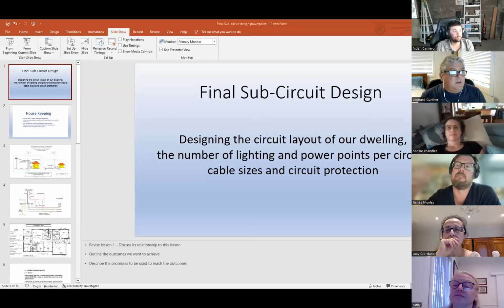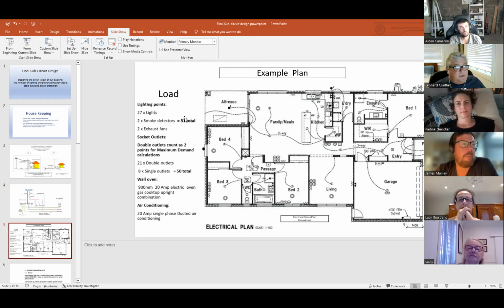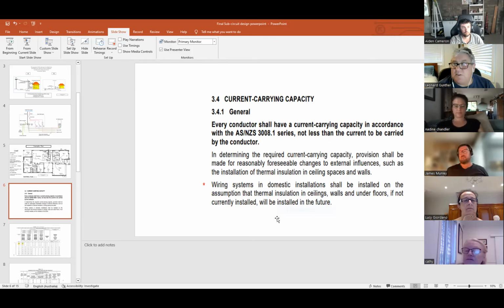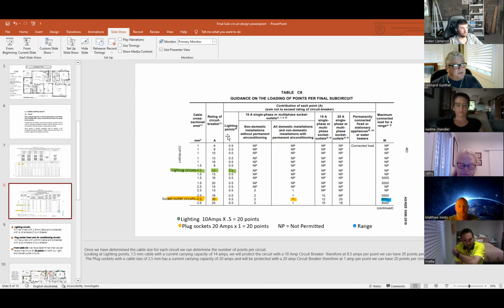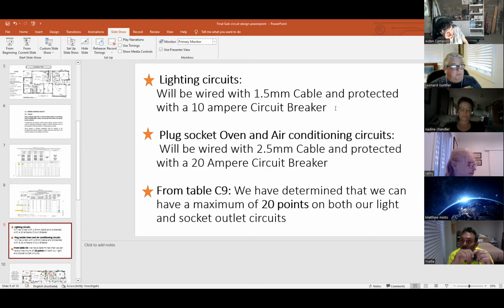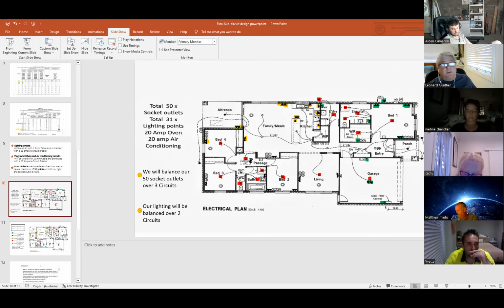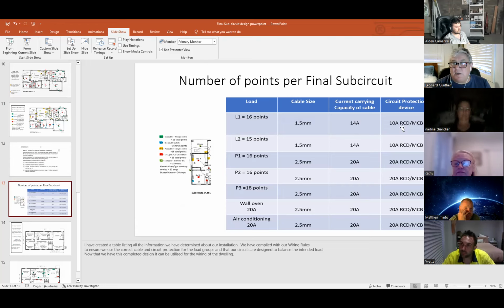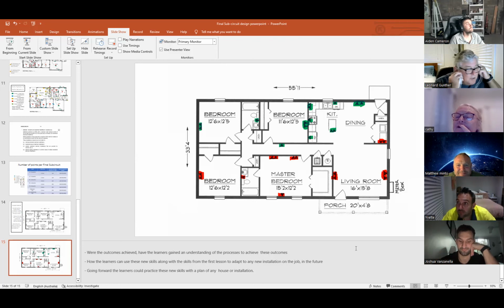video event 6 of 6 delivey